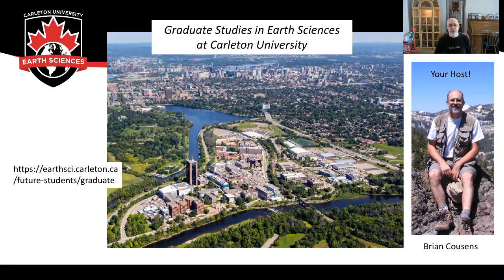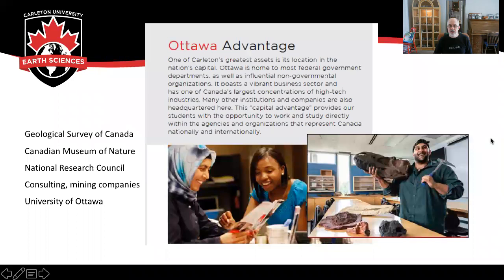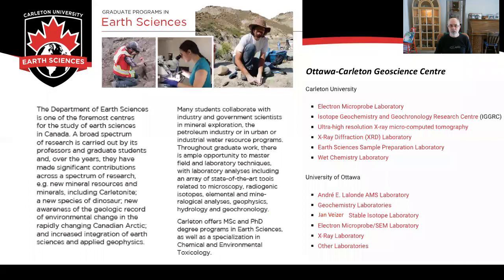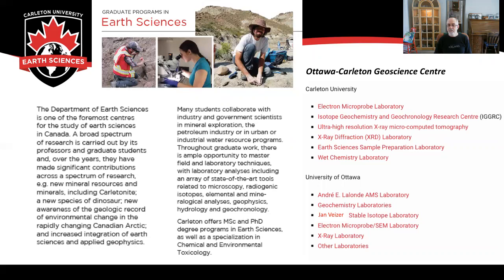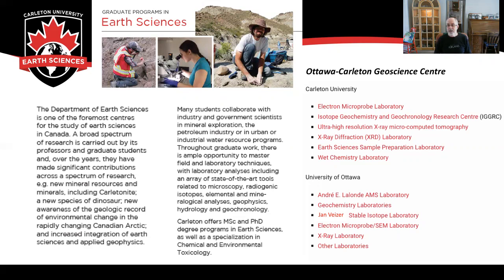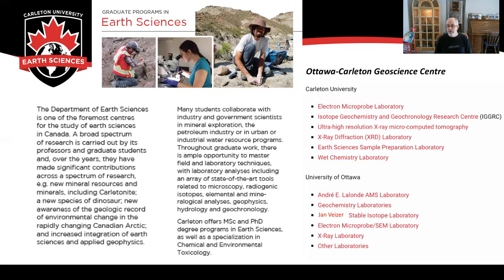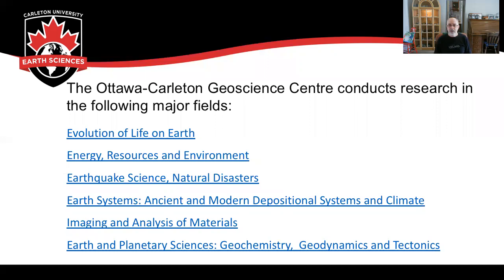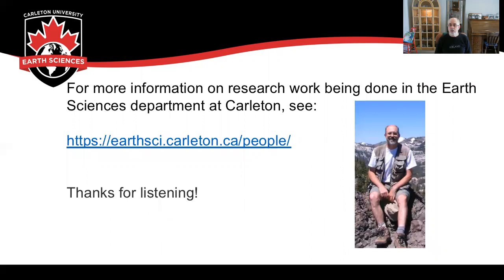Graduate Studies in Earth Sciences